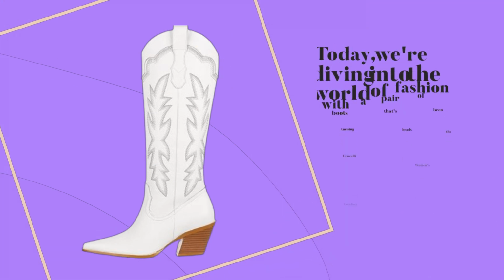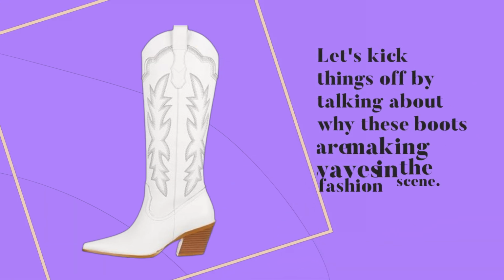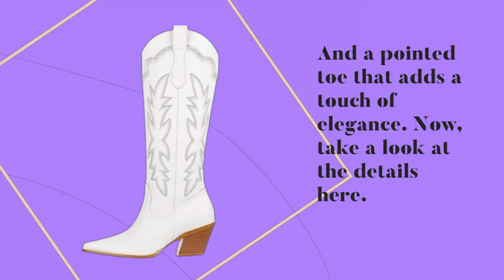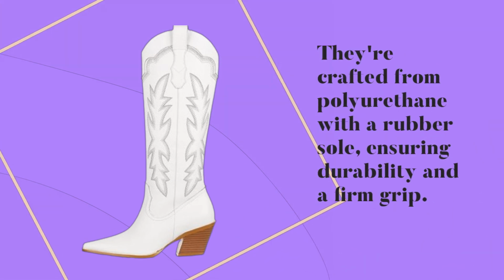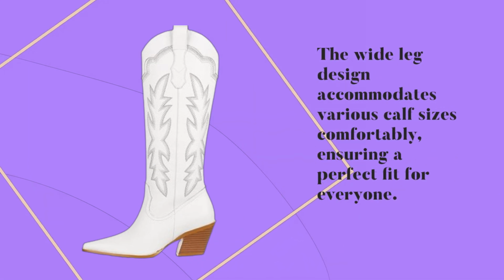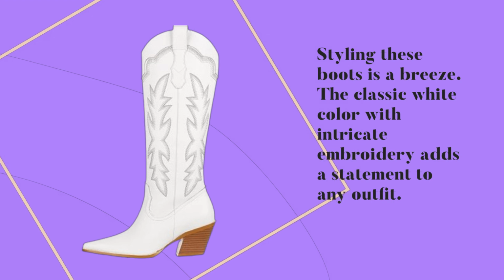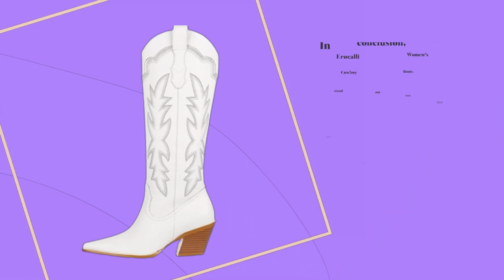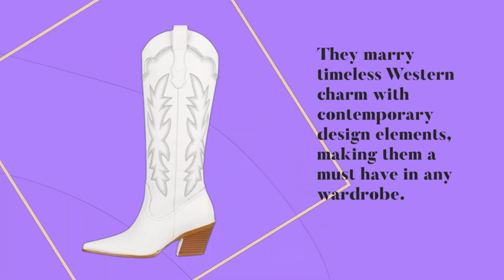👢 Erocalli Women's Cowboy Boots Cowgirl Boots | Best White Cow Girl Boots for Woman 👢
Amazon Product Name : Erocalli Women's Cowboy Boots Cowgirl Boots

Discover timeless Western style with our review of the Best White Cowgirl Boots for Women! These boots combine fashion and functionality, offering a blend of rugged durability and feminine flair. Join us as we explore different brands, designs, and materials of the Best White Cowgirl Boots for Women, ensuring you find the perfect pair to complement your wardrobe. Whether you're looking for boots for everyday wear, special occasions, or country-themed events, our comprehensive review will help you choose the ideal cowgirl boots. Embrace Western chic with the Best White Cowgirl Boots for Women and step out in style with confidence and comfort.